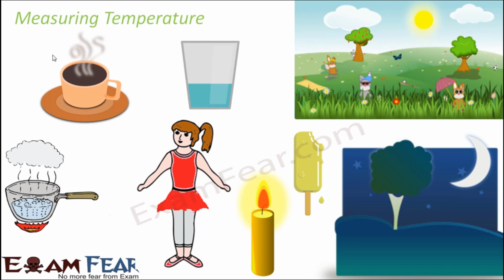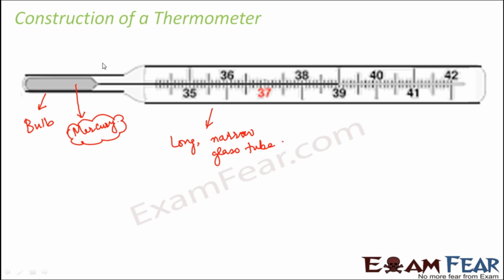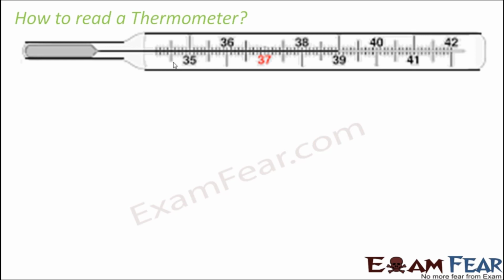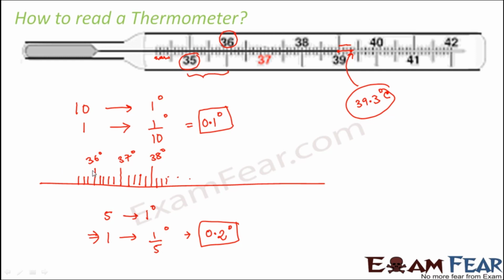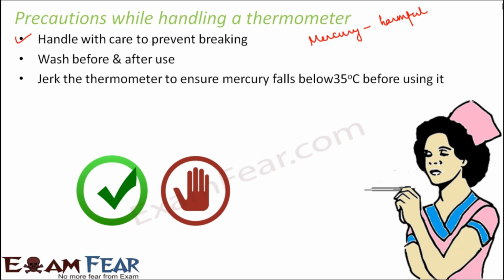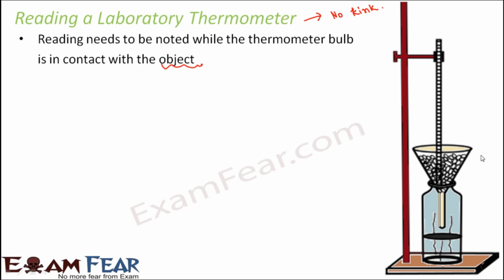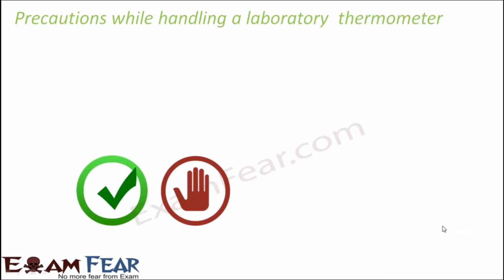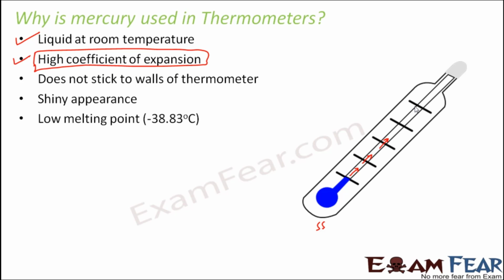Thermometers | Heat #2 | Class 7 Science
A thermometer is a device that measures temperature or a temperature gradient (the degree of hotness or coldness of an object). Mercury is the only one in liquid state at room temperature and is used in thermometers because of its high coefficient of expansion. Hence, the slightest change in temperature is notable when it's used in a thermometer. In this video, we will cover:
1. Measuring Temperature
2. Thermometer
3. Clinical Thermometer
4. Construction of Thermometer
5. How to read a Thermometer?
6. Reading different Temperatures
7. Precautions while handling a thermometer
8. Laboratory Thermometer
9. Reading a Laboratory Thermometer
10. Precautions while handling a laboratory thermometer
12. Laboratory thermometer to measure body temperature
13. Why is mercury used in Thermometers?